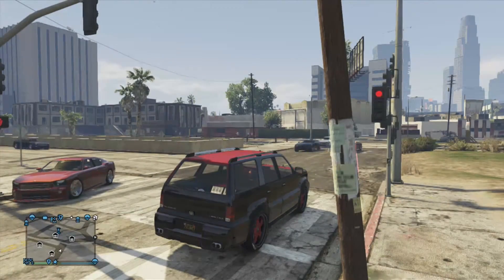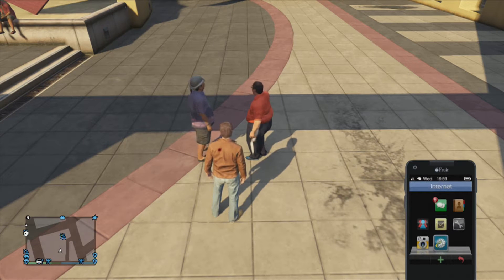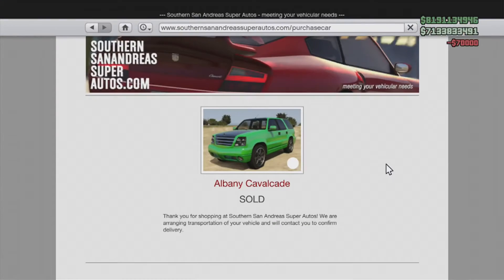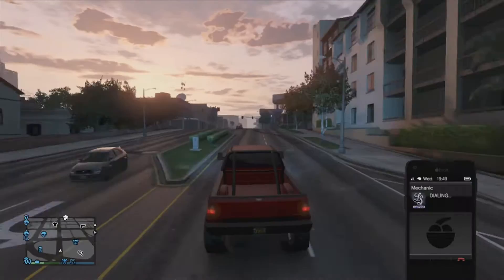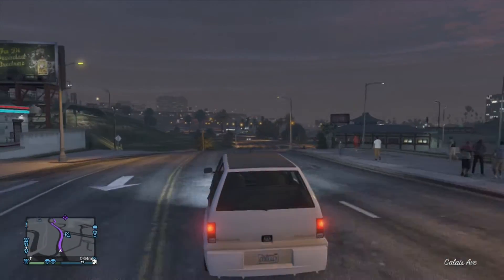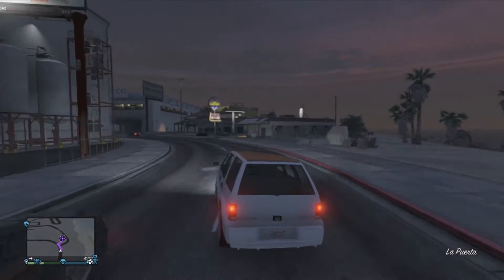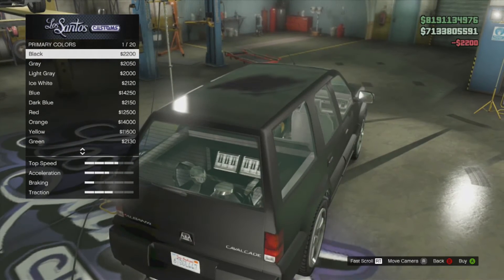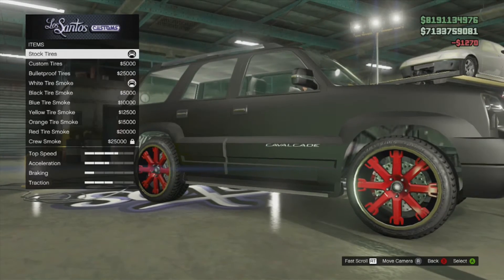GTA V ONLINE: How to get the RARE STEREO SUV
Hey Fellas quick tutorial here for y'all on how to get the STEREO SUV in GTA V Online.

Comment Question of the Day!
Q: If you had a stereo in your car, what would you be listening to?
A: Put your answers down below for a chance to get featured next video.